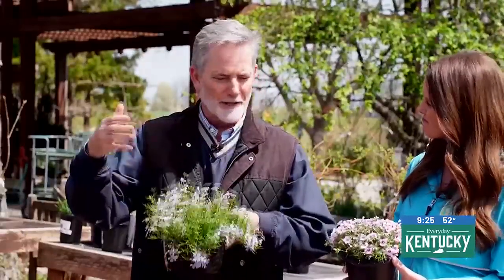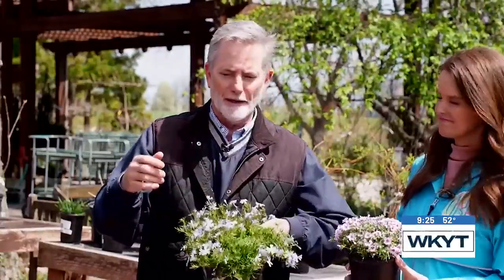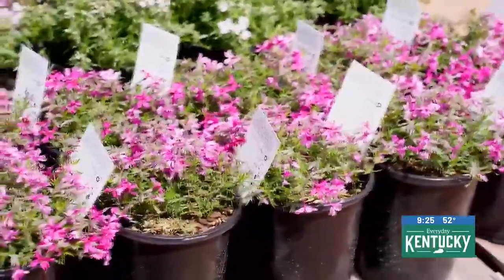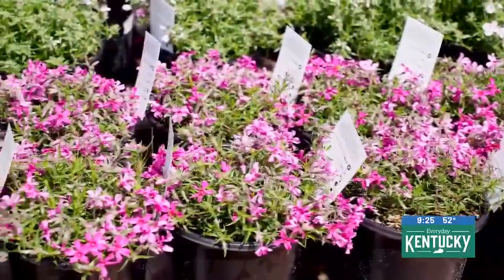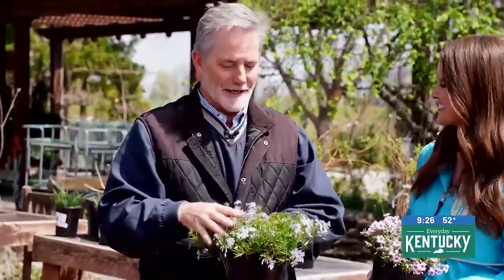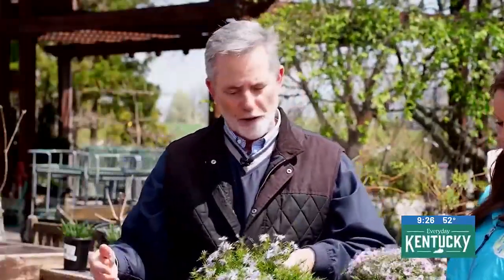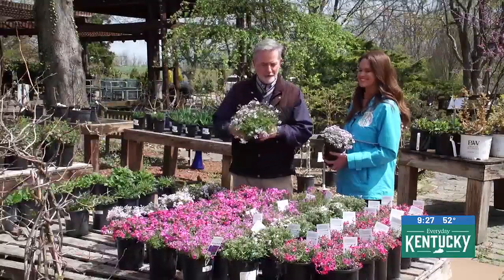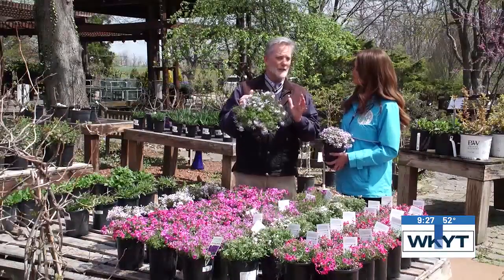Richard Webber - 'Tending Phlox' at Springhouse Gardens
aired April 22, 2025